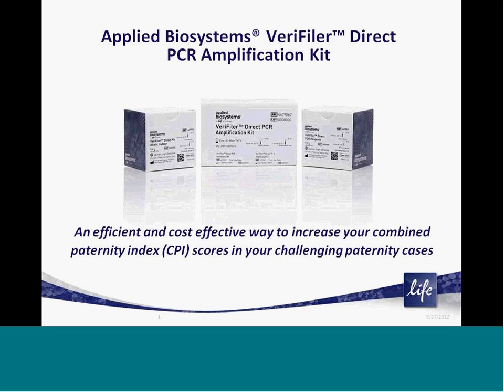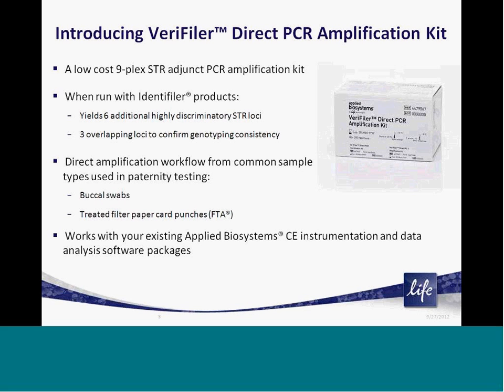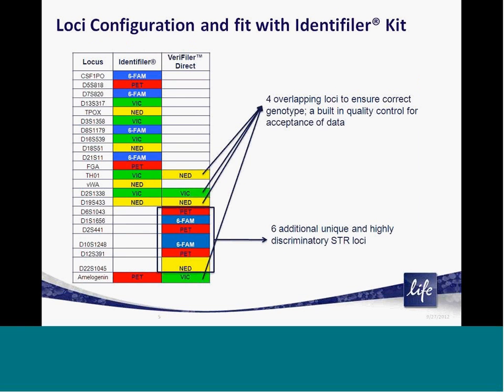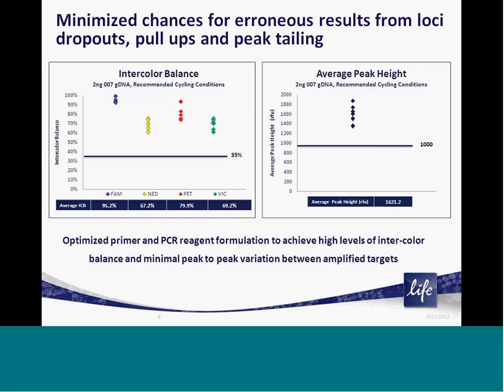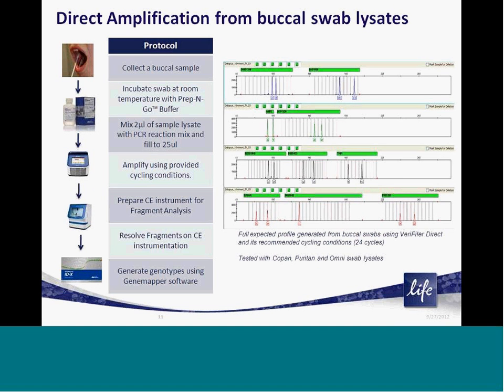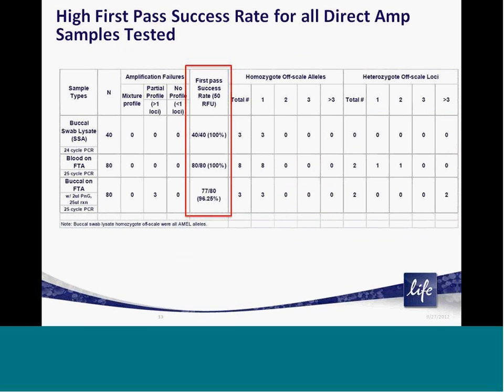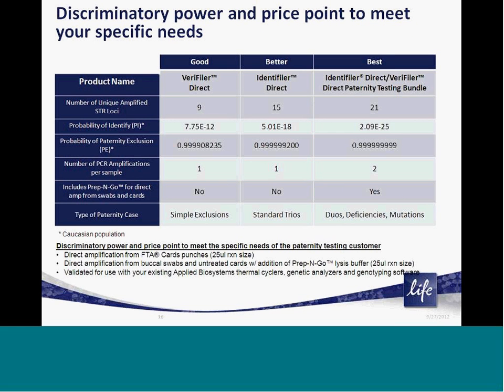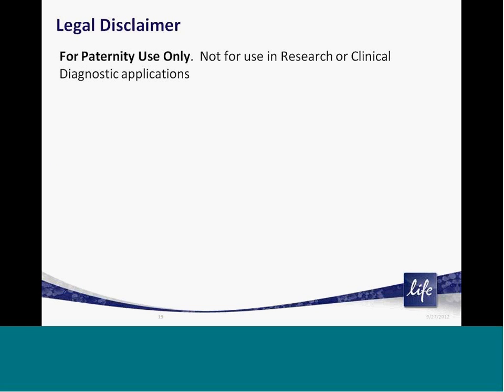Life Technologies VeriFiler Direct PCR Amplification Kit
An overview of the Life Technologies VeriFiler Direct PRC Amplification Kit.